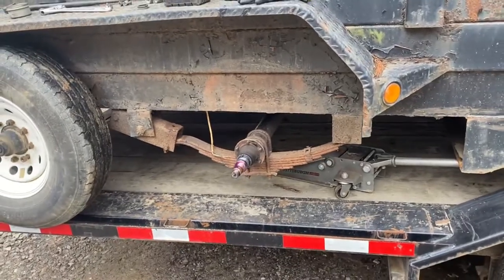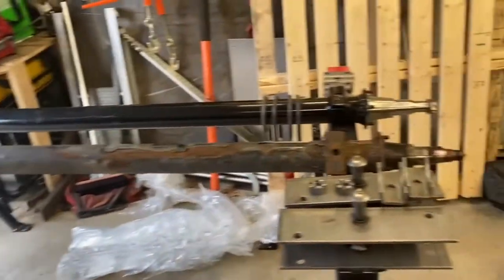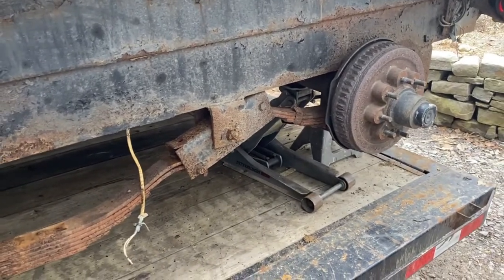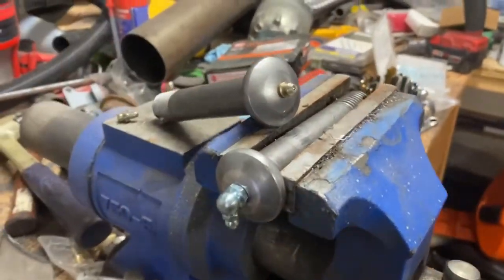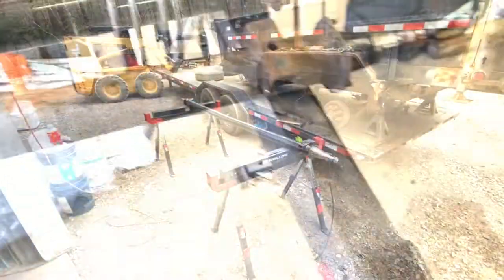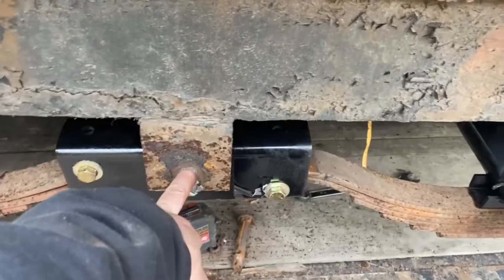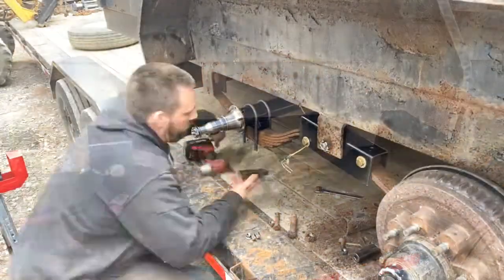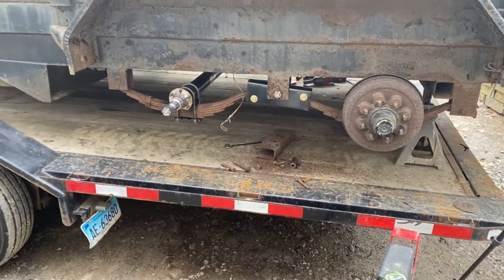7K Trailer Axle Replacment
after the shenanigans with replacing the spindle, a whole axle was instore.  here's the swap.